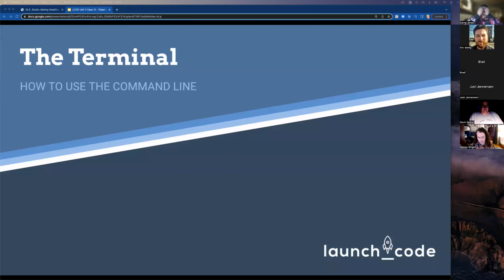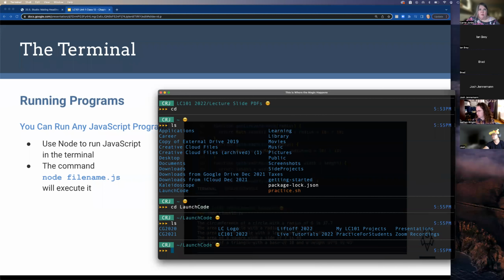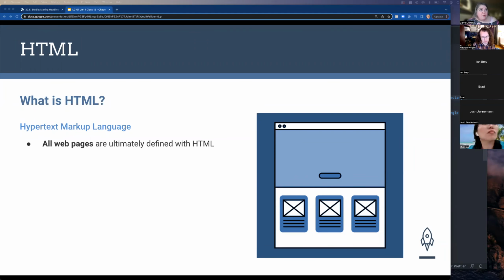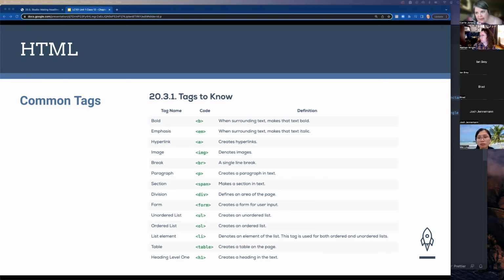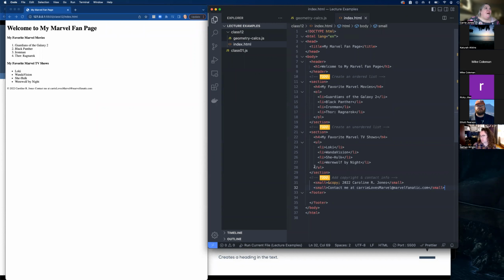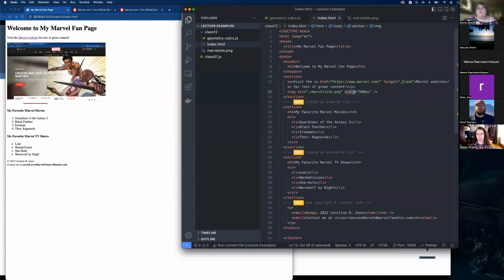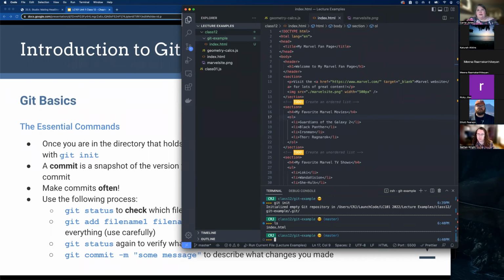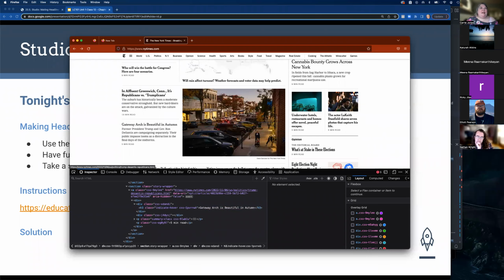LC101 Unit 1 Class 12 Lecture - Chapters 19-20: Terminal & HTML and Chapter 22.1-22.2: Intro to Git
Recorded 11/7/22 - This lecture covers chapters 19-20 and the first two sections of chapter 22